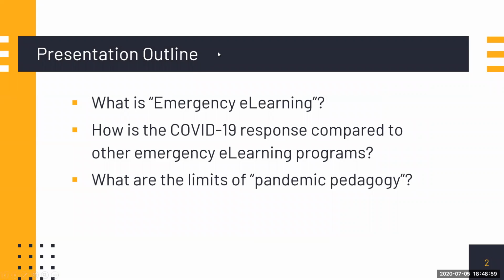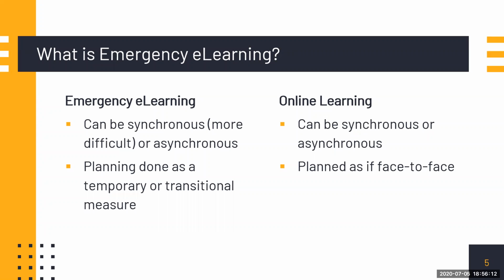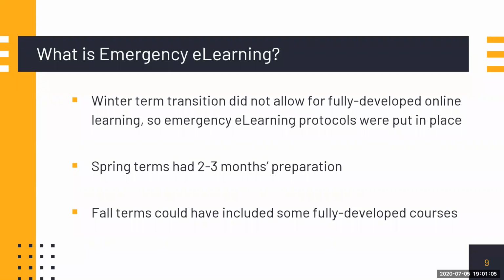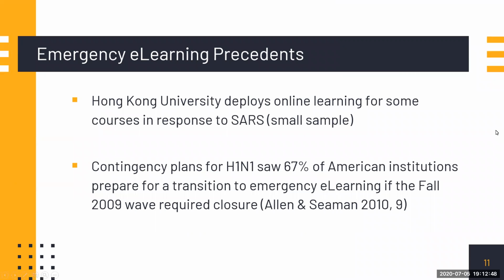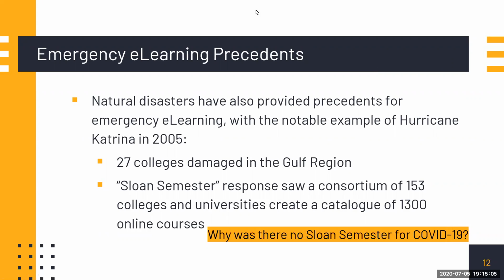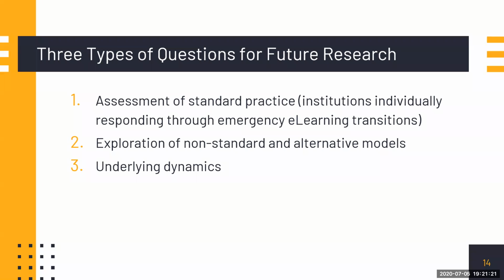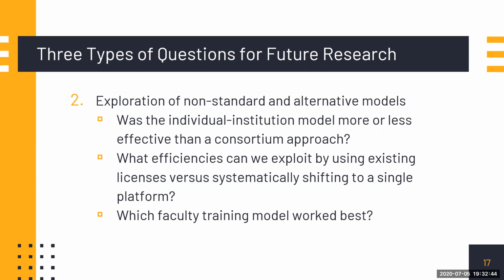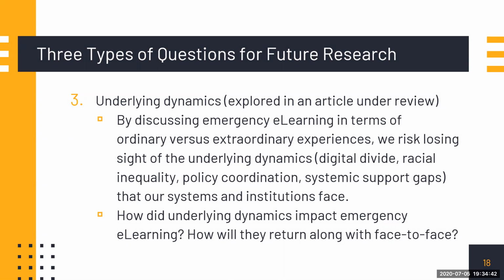COVID-19 and Emergency eLearning: Guest Lecture from Michael Murphy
University of Ottawa, Canada